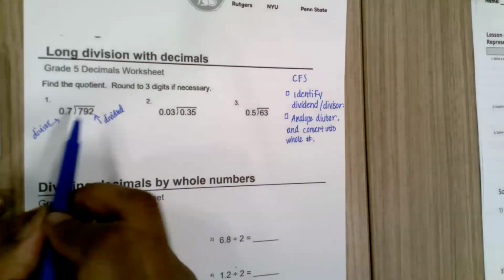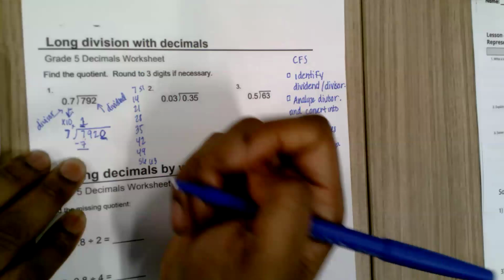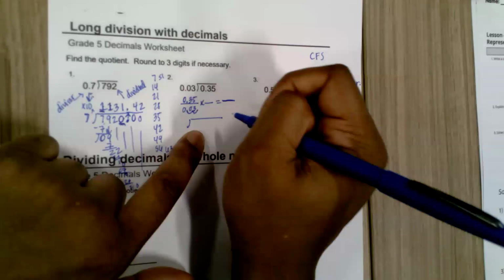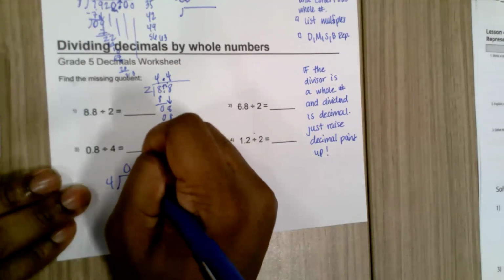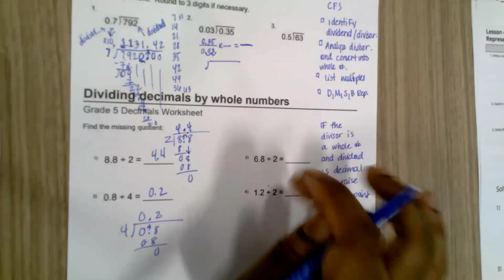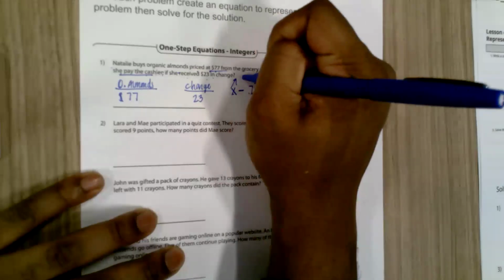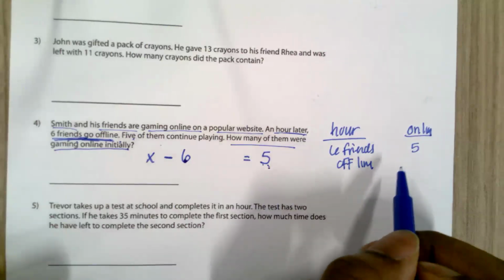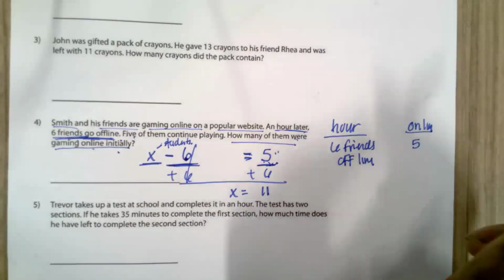January 21 HW Division one step equaltion word problems